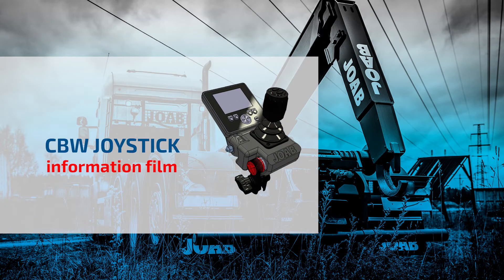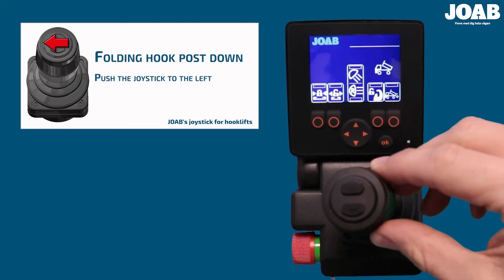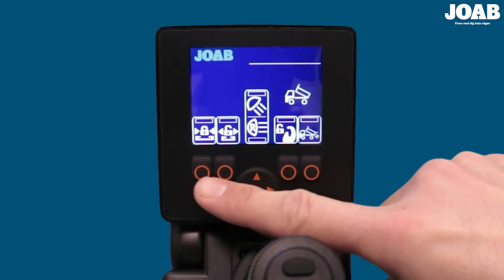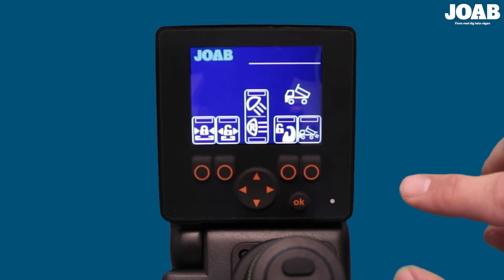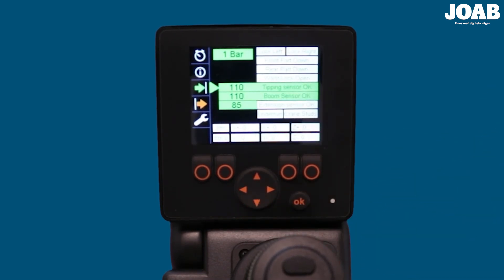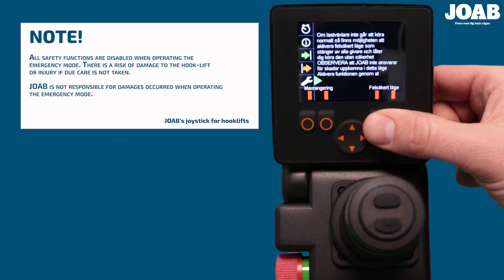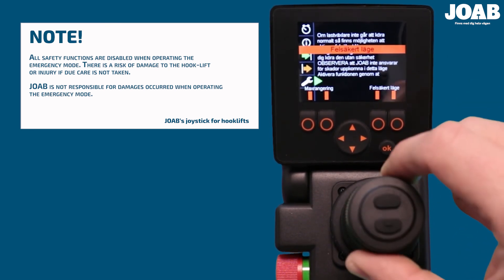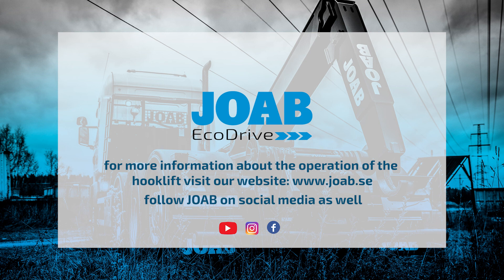JOAB joystick for hooklifts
Information film about JOAB's joystick for hooklifts.